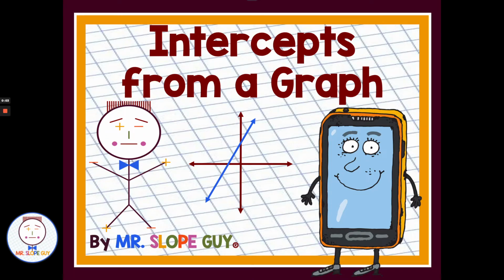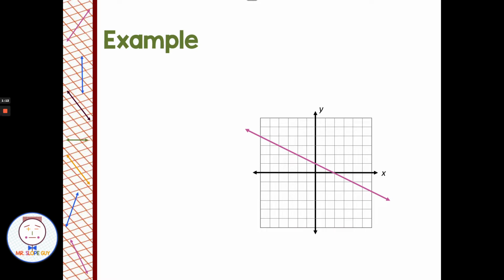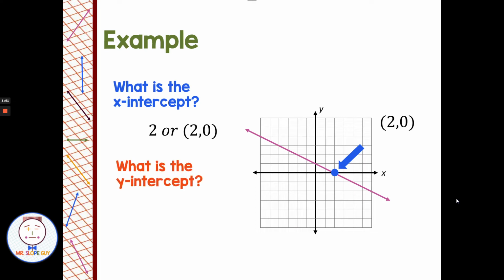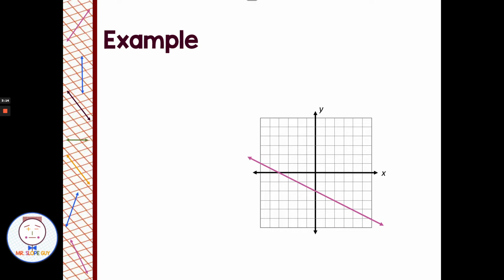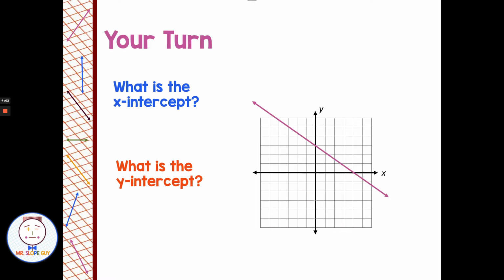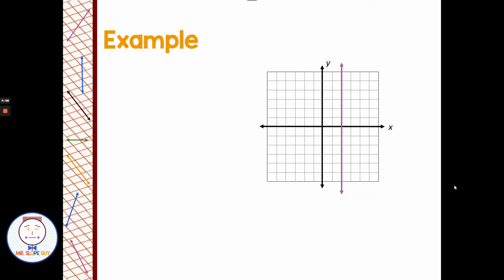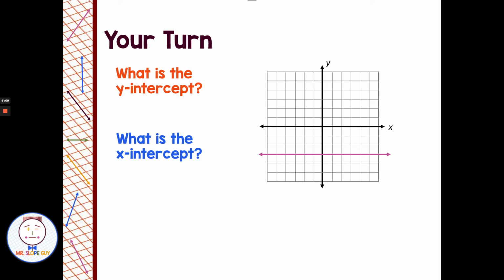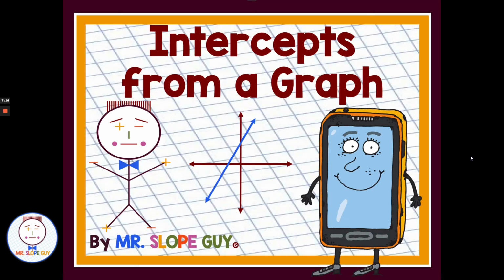Intercepts from a Graph Made Easy: Math Tutorial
Welcome to our math lesson on intercepts from a graph on a coordinate plane! In this video, we'll explain the concept of intercepts and provide you with helpful examples to help you understand this concept. Whether you're a student or a teacher, this tutorial will provide you with clear explanations and tips to master this important topic.

To supplement your learning, we've also created a corresponding worksheet which you can find at the following

Intercepts from a graph on a coordinate plane is a fundamental concept in math that helps us understand the behavior of equations and how they relate to points on the graph. Join us as we explore this topic in-depth and make math easy and enjoyable!

Math Standards
Common Core Math Standards CCSS.HSF.IF.B.4 Graph and interpret linear functions and show intercepts. Florida's B.E.S.T. MA.8.AR.3.5 Interpret intercepts and graph linear functions.